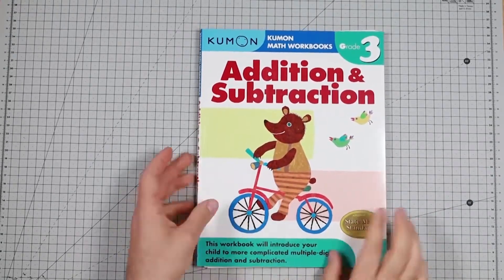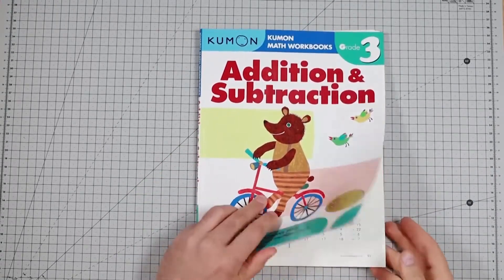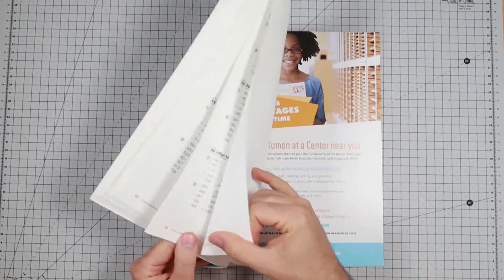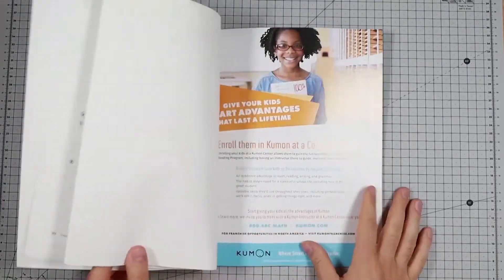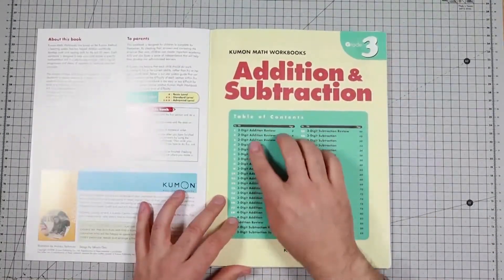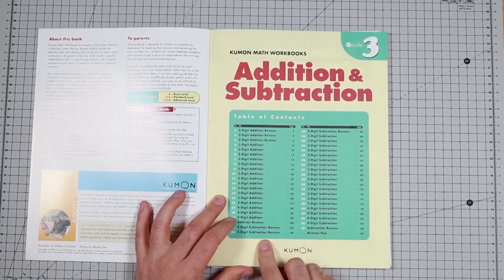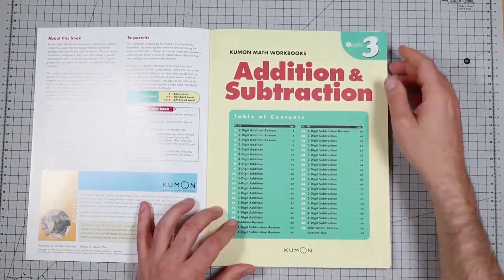Kumon, Addition & Subtraction, Grade 3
Review of Kumon, Addition & Subtraction, Grade 3 exercise book.